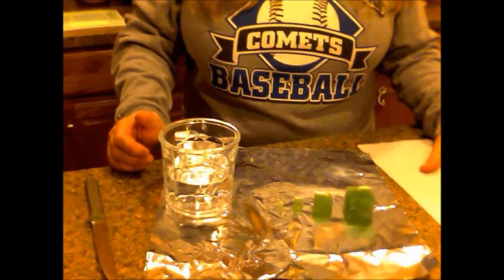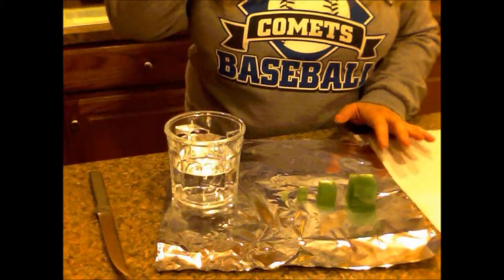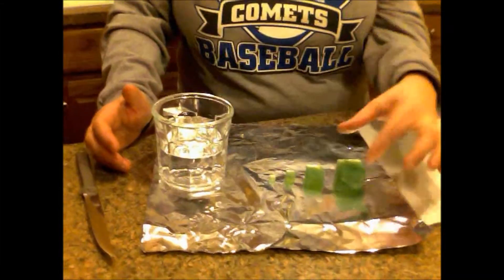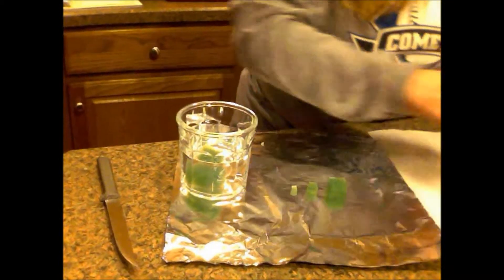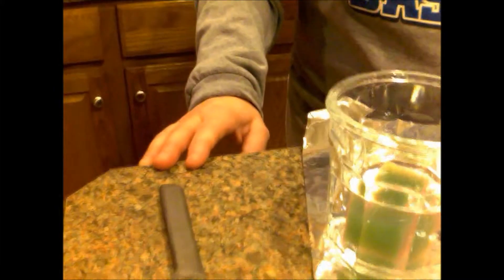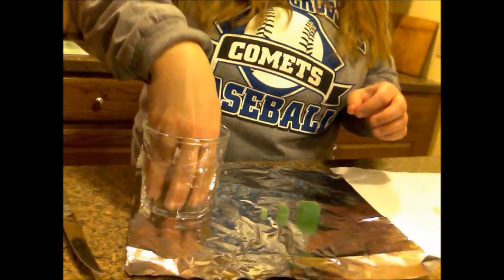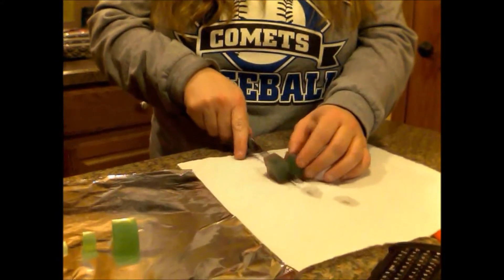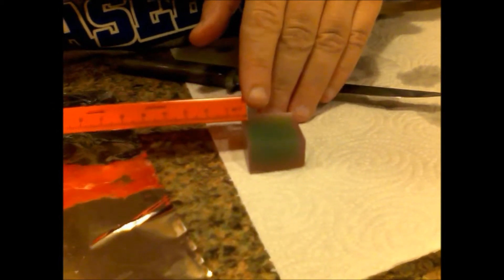Cell size lab: Putting Blocks in vinegar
Illustrates how students need to add their agar blocks to vinegar, then remove and immediately slice through the blocks to measure the depth that the vinegar penetrated the blocks.